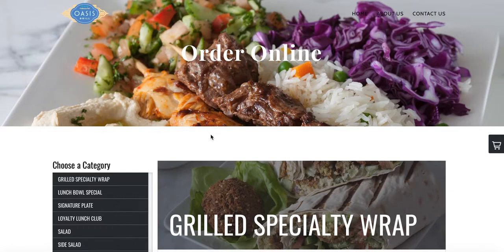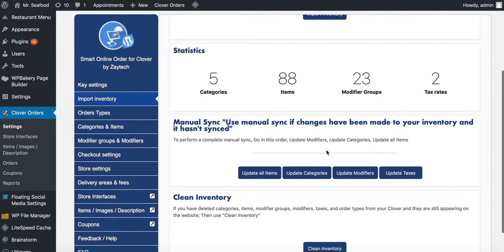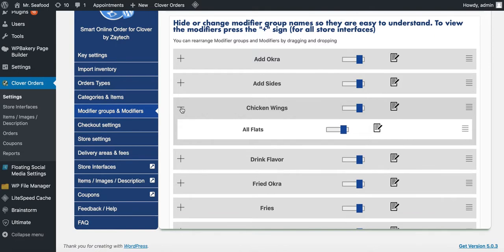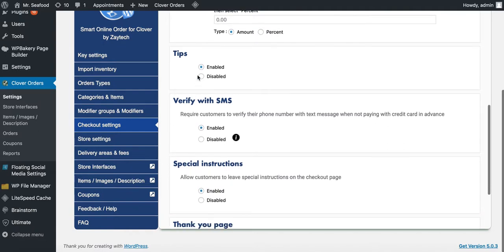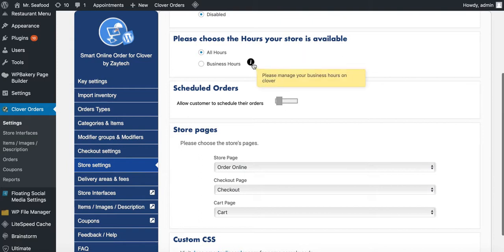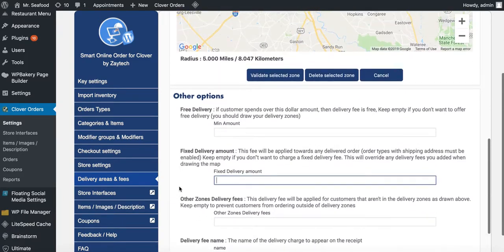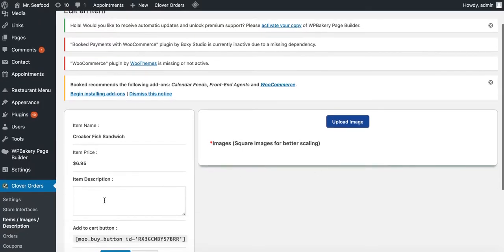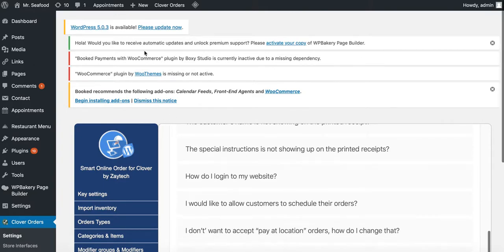Smart Online Order for Clover - Quick Instructions to get started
I've learned that some people are very busy and had asked for a quick video to get started. I tried to make this video as short as possible. It ended up being about 15 minutes - I was aiming for 10 minutes :)